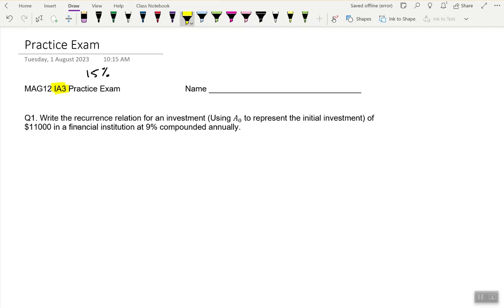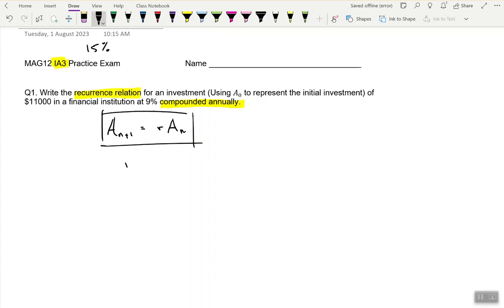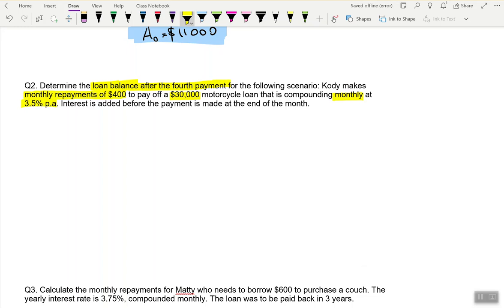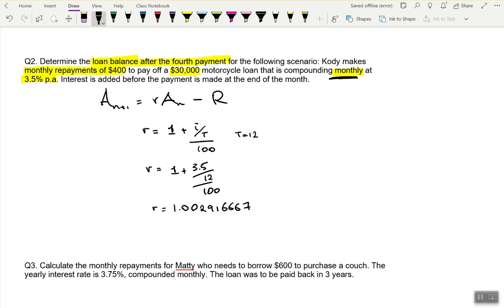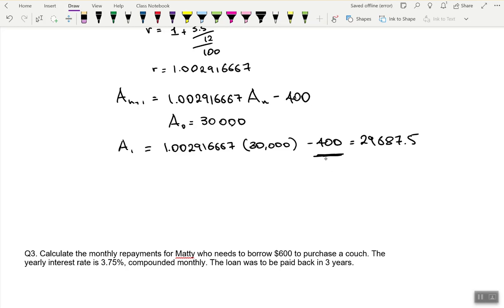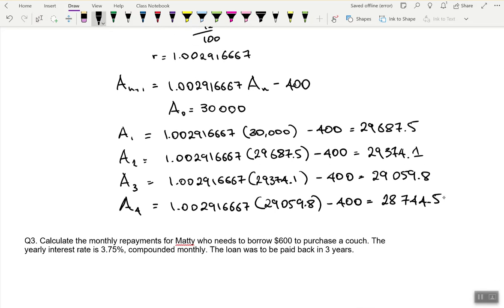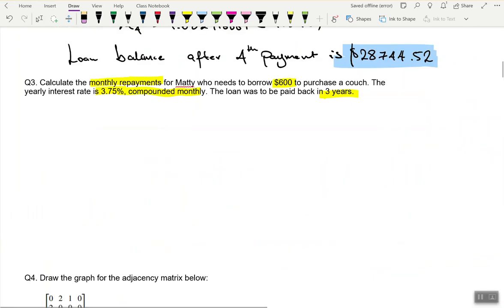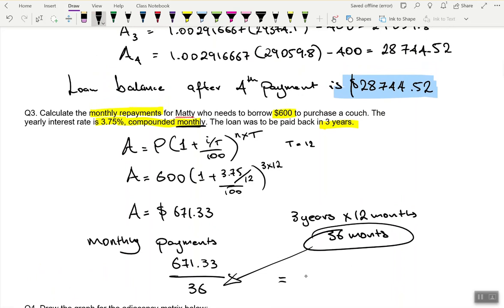Q 1-3 Compound interest - Reducing Balance Loan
Learning Goal:  Students will be able to use recurrence relations and compound interest formulae to solve problems involving loans and investments.